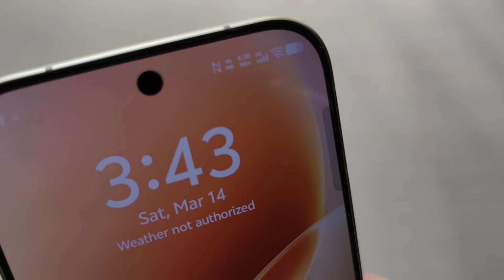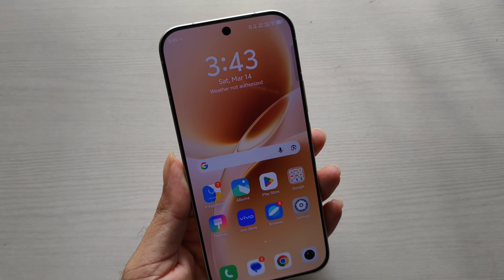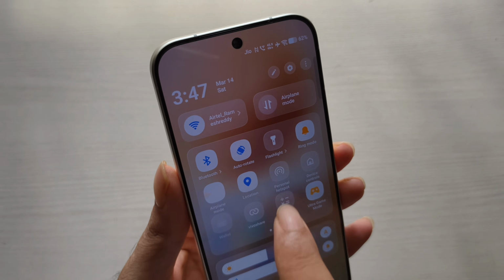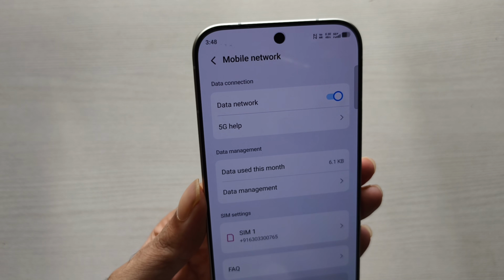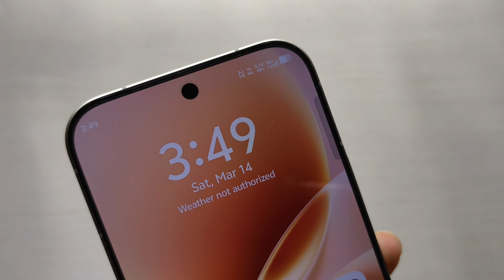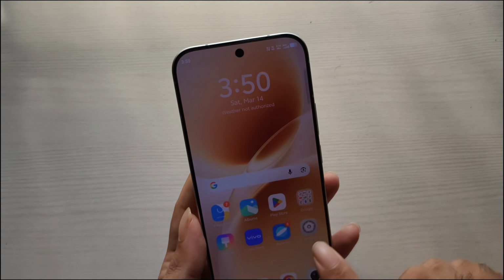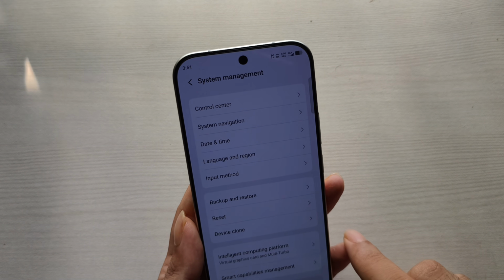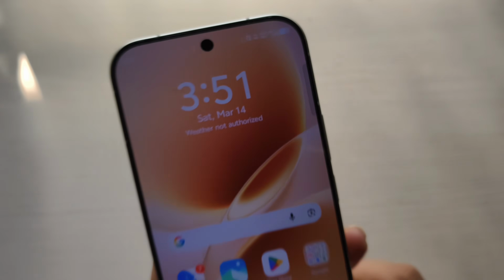Mobile Data Connected But No Internet? Here’s How to Fix It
Is mobile data turned on, but still not working on your phone? In this video, I’ll show you 7 easy fixes to solve mobile data issues when your phone has signal but no internet. If apps are not loading, websites are not opening, or your mobile internet is not working, these steps can help fix the problem quickly.

We’ll go through simple solutions like restarting your phone, toggling Airplane Mode, turning off Wi-Fi, checking signal coverage, selecting the correct SIM card, resetting APN settings, and resetting network settings. I’ll also show you a few basic things to check, such as whether your SIM is active, whether your data plan has expired, or whether your network mode is set correctly.

This guide is helpful if your mobile data is on but not working on Android phones, including Samsung devices and others.

mobile data not working, mobile data on but no internet, phone data not working, mobile internet not working, fix mobile data issue, reset APN settings, reset network settings, SIM card mobile data fix, Android mobile data problem